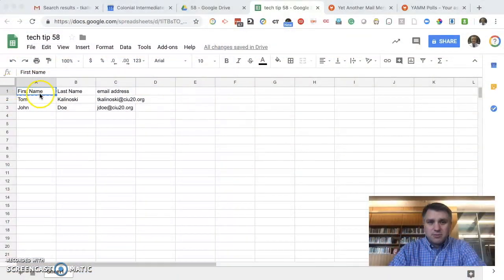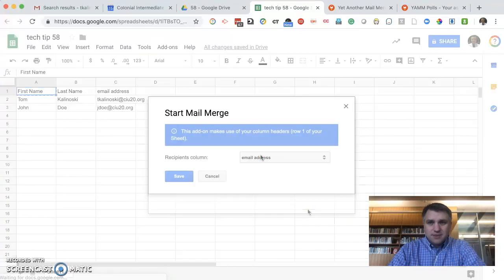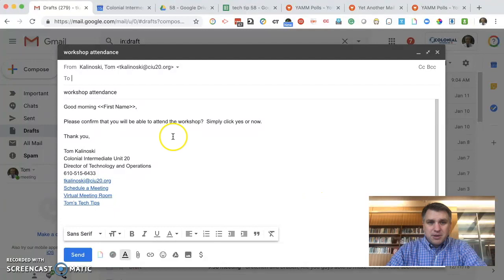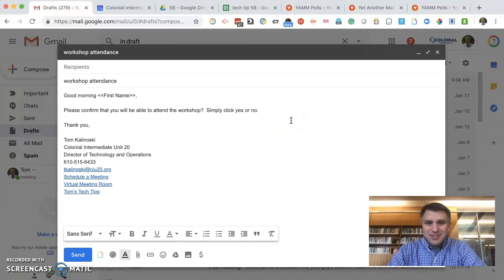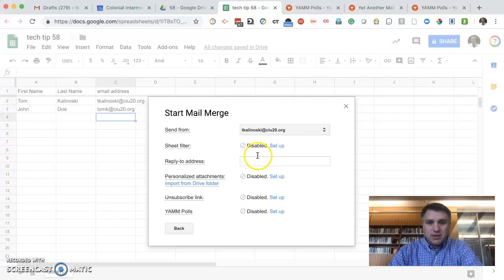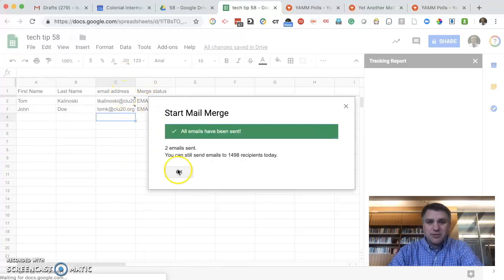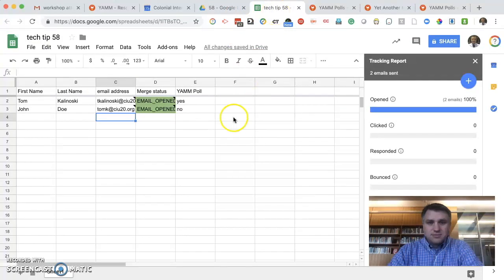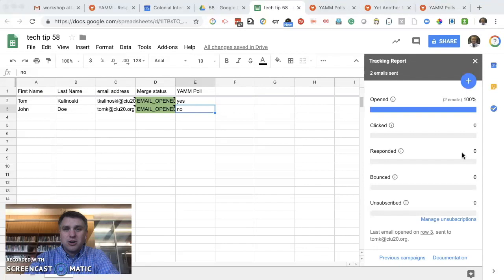Tech Tip # 58 - Send one question poll that recipient can simply click to respond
In this episode, I demonstrate how you can use Yet Another Mail Merge to send a custom email that contains a link a user can click on to respond to a poll.  This is meant for quick responses such as yes, no, and maybe.  The recipient doesn't need to fill out anything to respond, they simply need to click one link in the email.